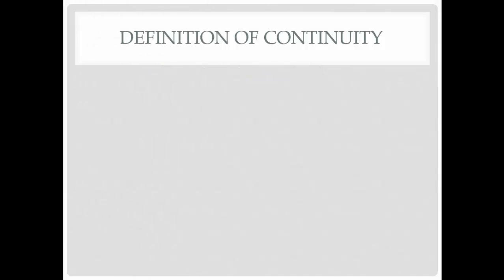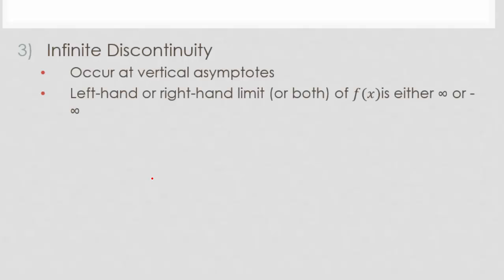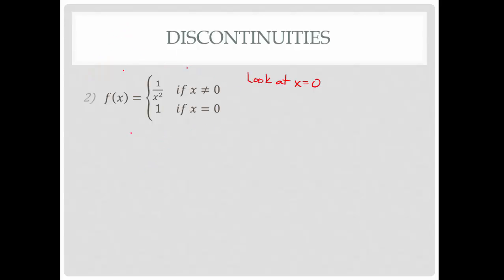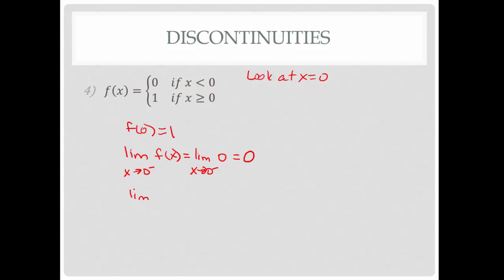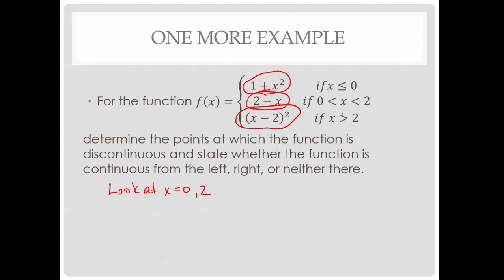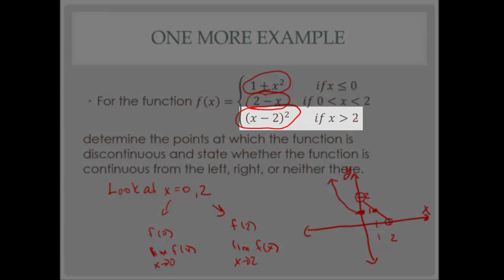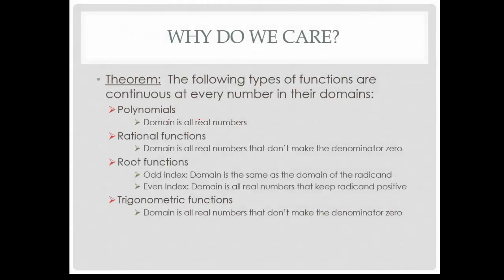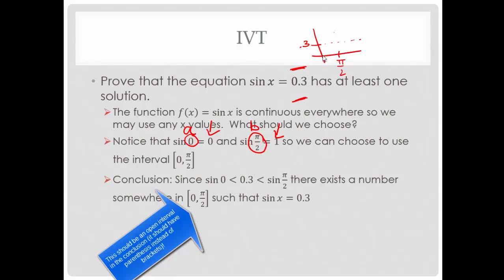Continuity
An in-depth examination of exactly what is meant by continuity and its effects on calculation of limits, types of discontinuities, and Intermediate Value Theorem